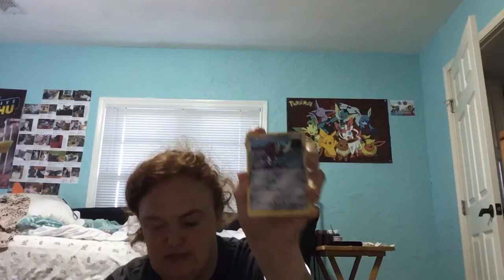Pokémon Box opening #18: Sword and Shield Part 1